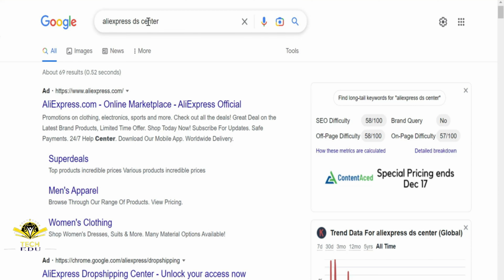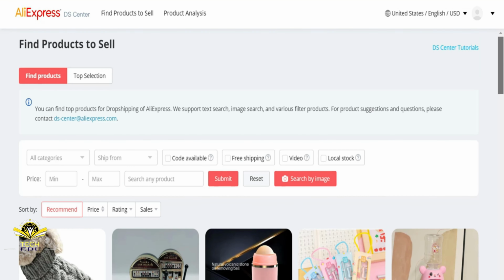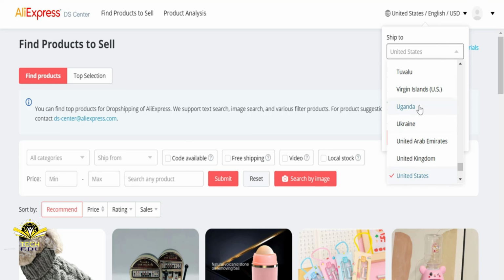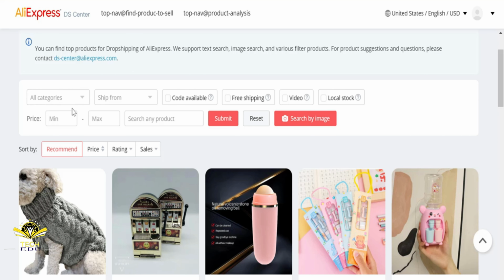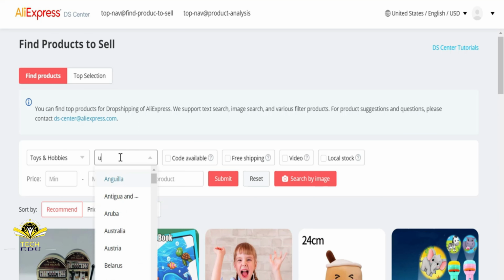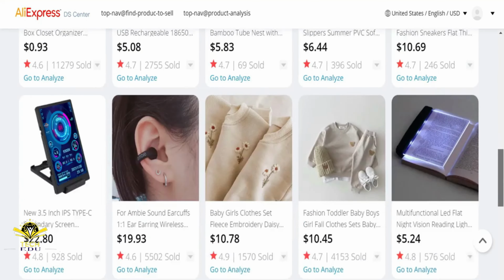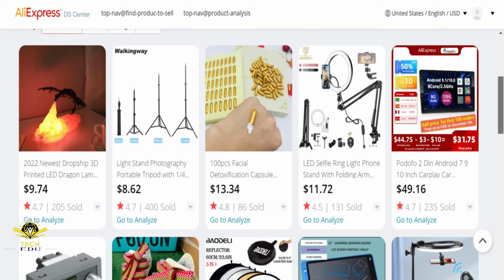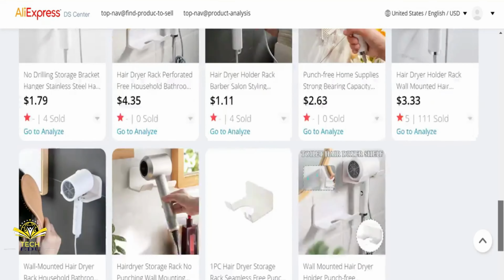dropshipping for beginners | dropshipping with no money | dropshipping 2023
dropshipping
dropshipping for beginners
dropshipping 2023
dropshipping 2022
dropshipping india
dropshipping ebay
dropshipping with no money
dropshipping shopify
dropshipping challenge
dropshipping explained
dropshipping etsycv